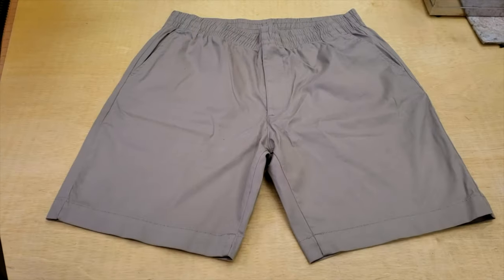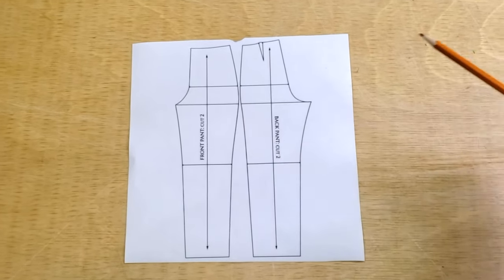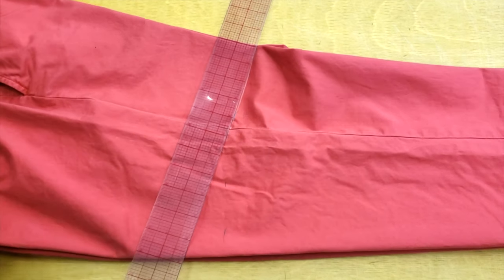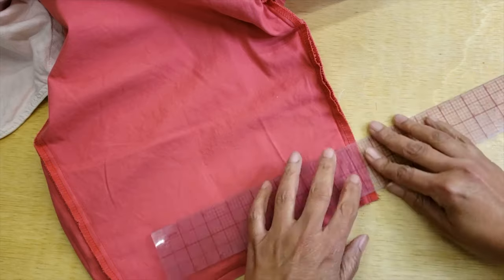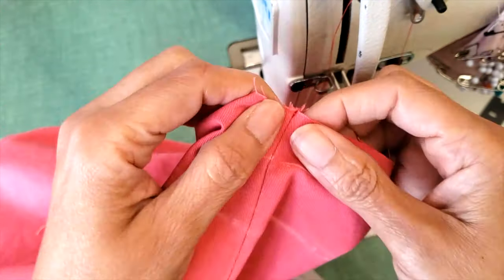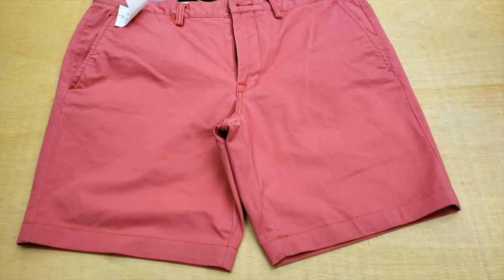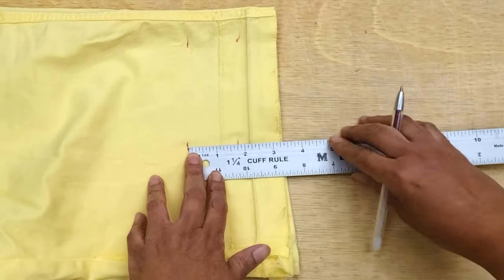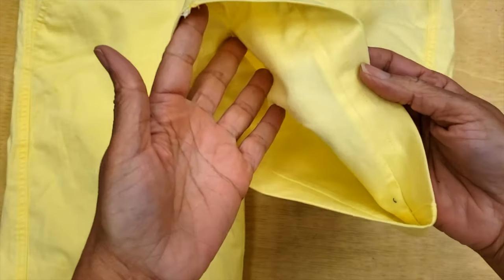How to Shorten .. SHORTS - Tailor's Tips for an EVEN Hem!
Hello friends! In today's video, I wanted to show you how to do a hem on a pair of shorts to shorten the shorts. I know this may seem simple but it is something that even highly experienced tailor's find tricky. It is really easy to mess it up, which is why I wanted to share my tips on this task!